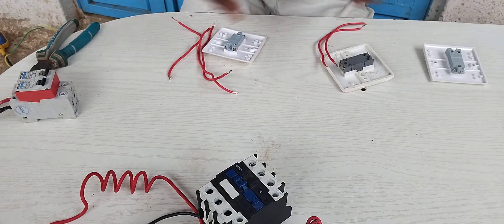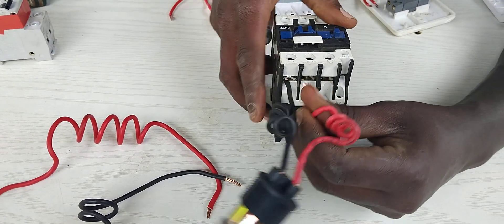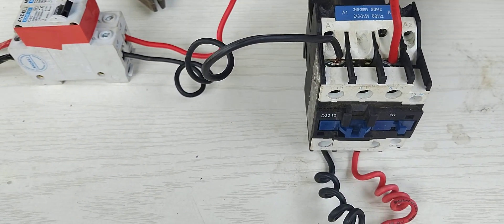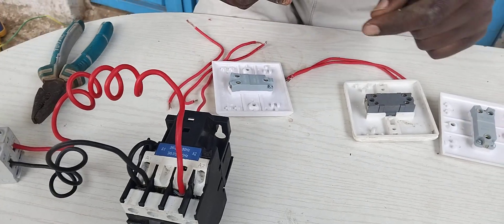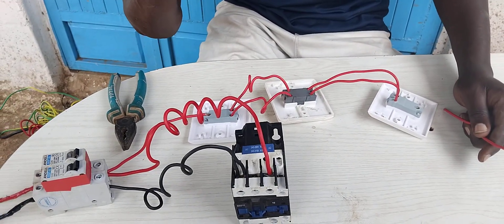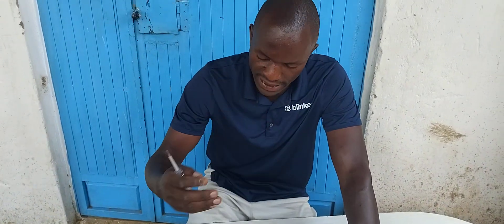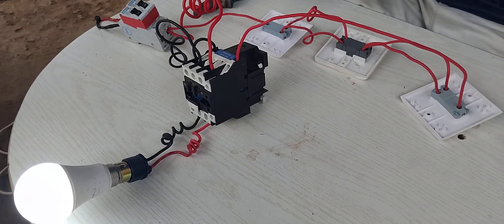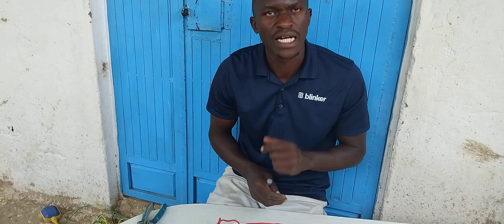Intermediate switch(godown lights wiring using a contactor) part 2